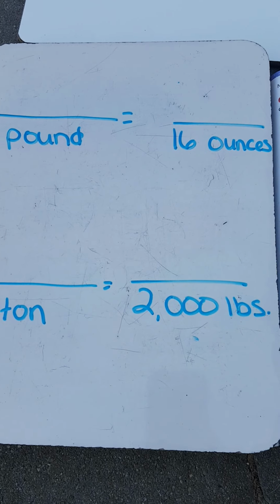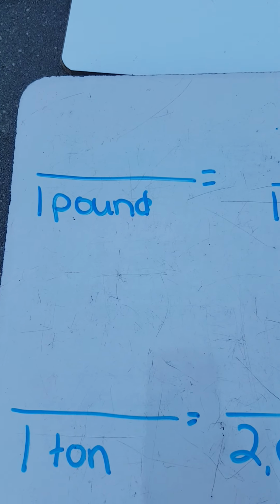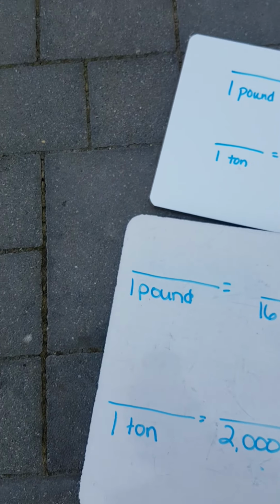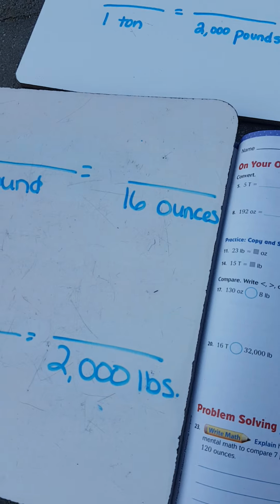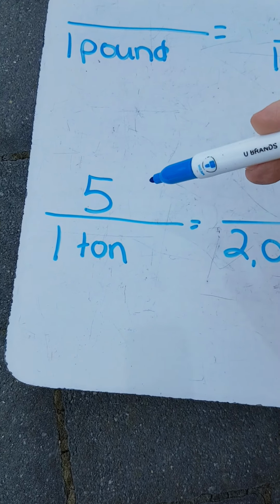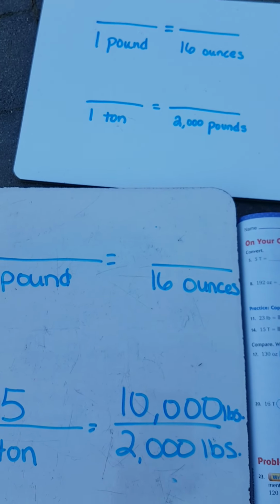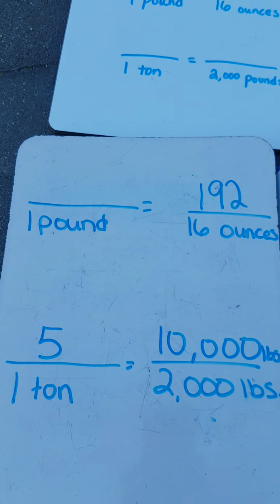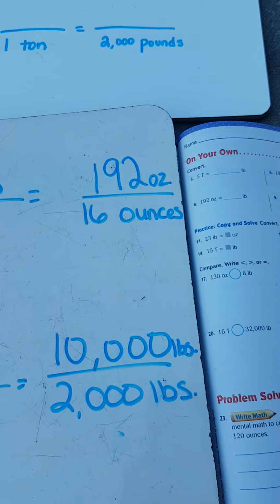Ounces, pounds and tons